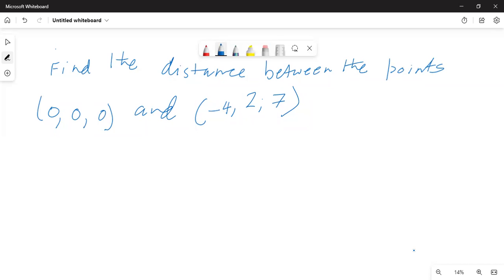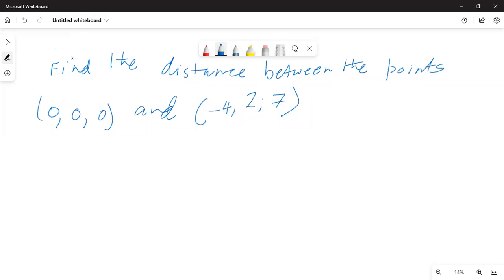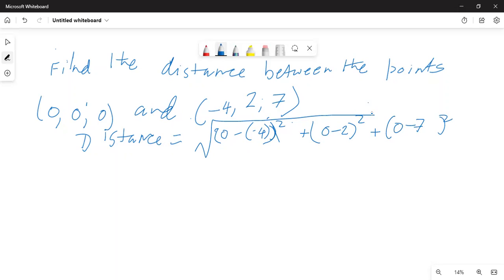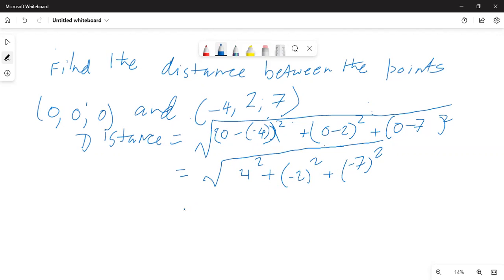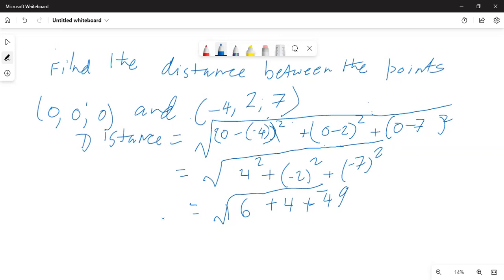Online class on vectors -find distance between two points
Vectors; Determine distance between two points @eliteacollection